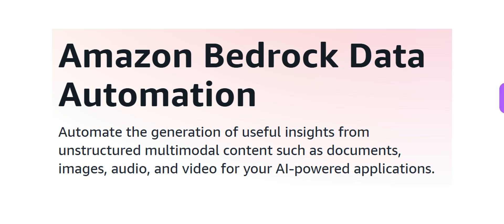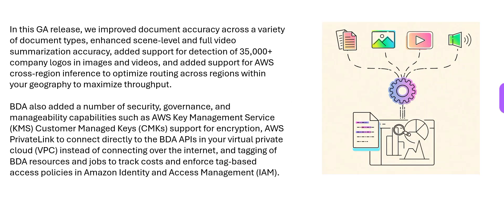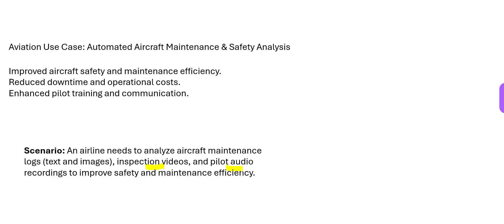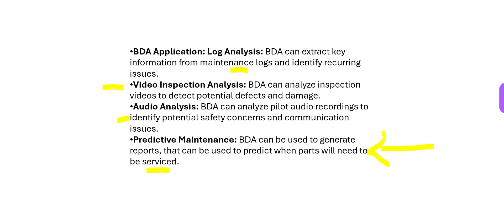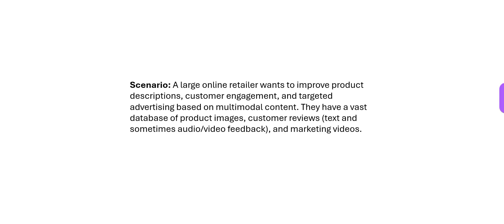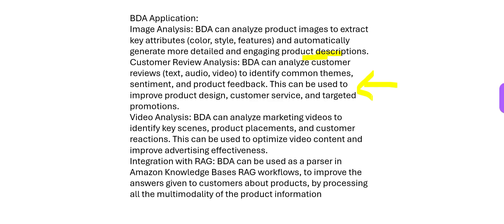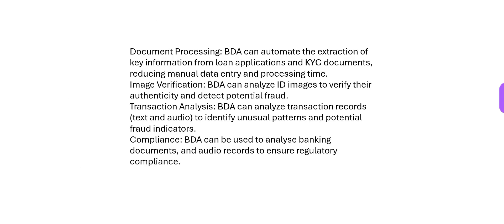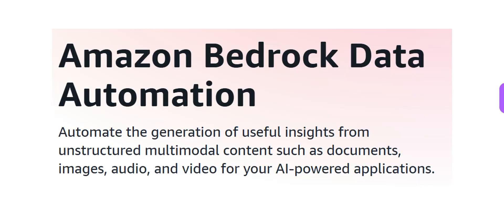Amazon Bedrock Data Automation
Provides detail about GA version of AWS BDA and industry use cases where these can be applied.